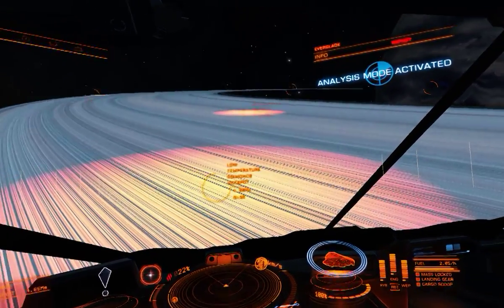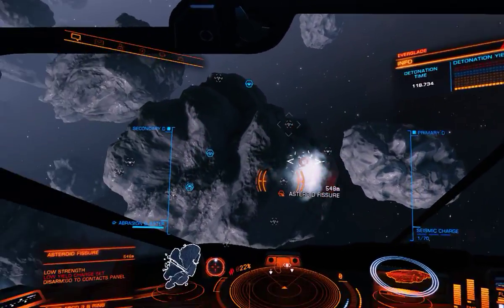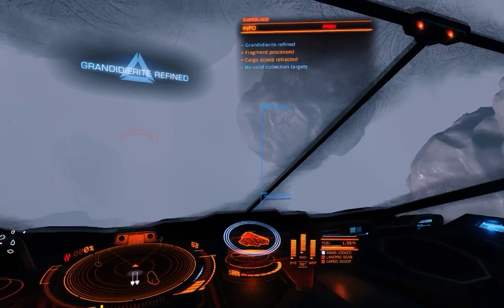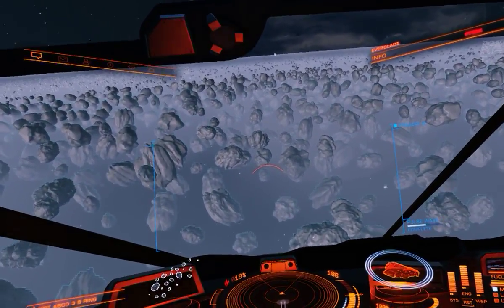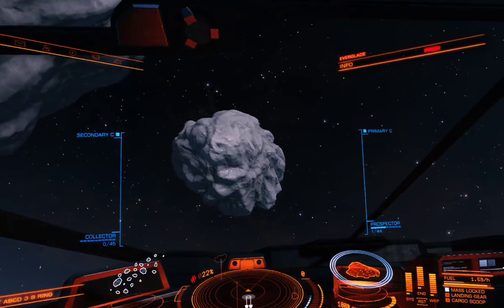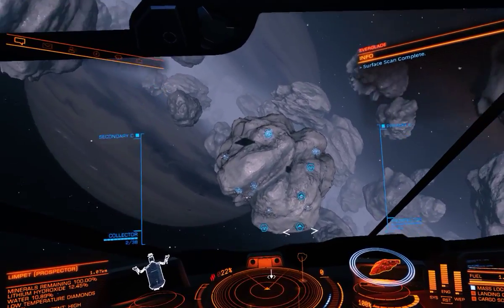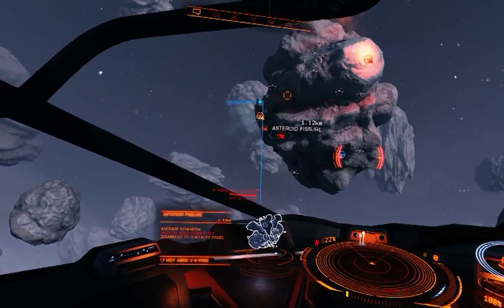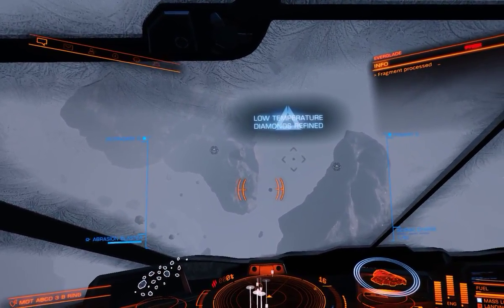Elite: Dangerous, Part 2 - Looking for a Parking Space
Again in VR, but this time with commentary!

Let's go for a full run of deep core low temperature diamond mining. Sounds cool, right? It is, except for all the tedium. Join me for a dive into Mot ABCD 3's icy rings in search of treasure. Spoiler: I find some.